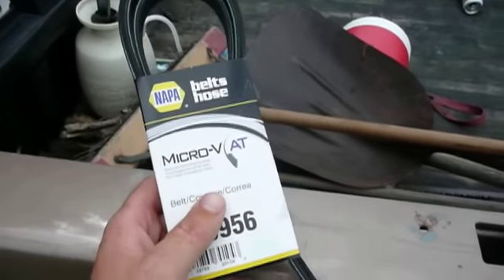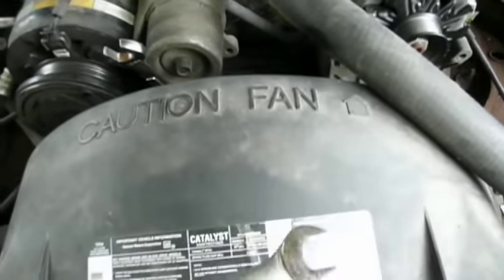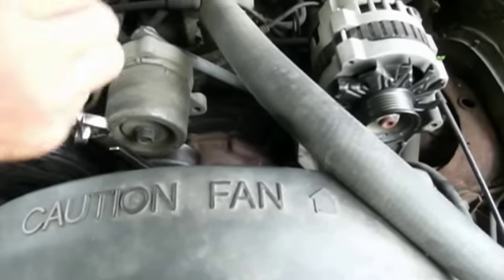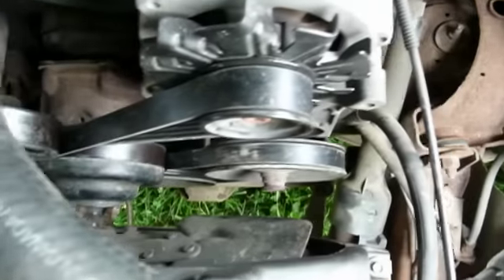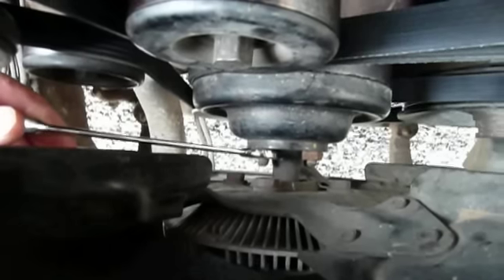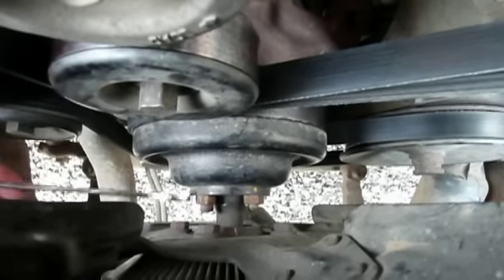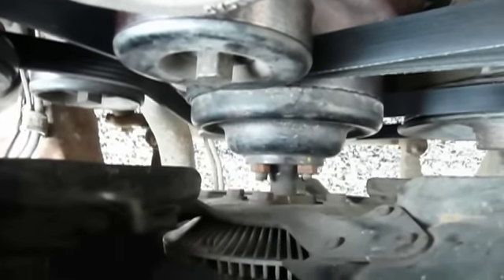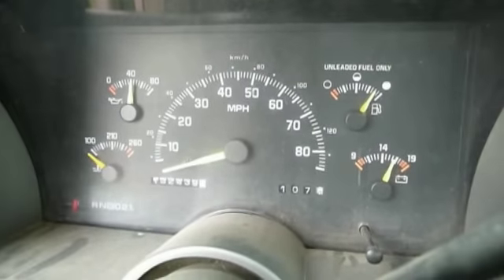Fixing The Serpentine Belt - 1994 Chevrolet C1500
Here I am replacing the serpentine belt on the 1994 Chevrolet truck.